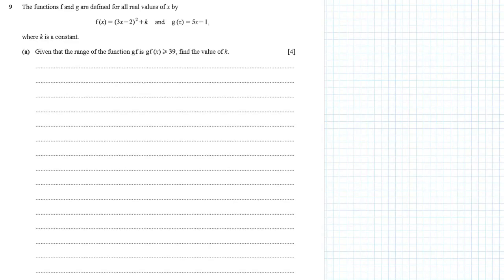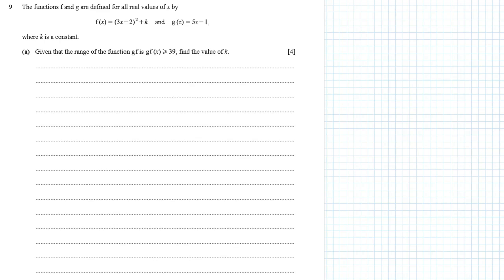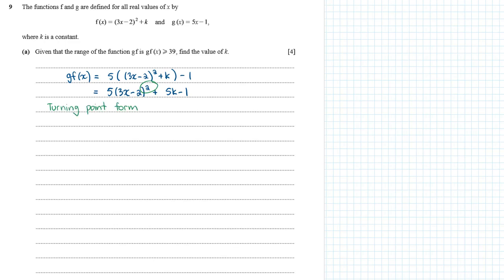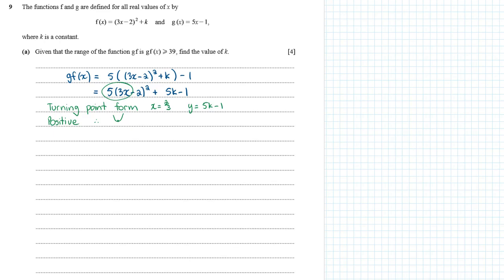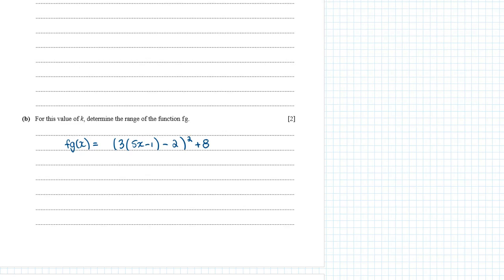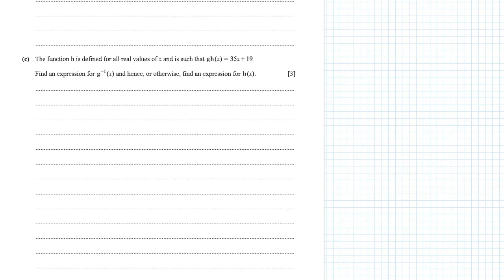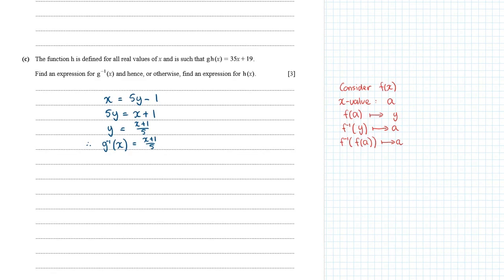Mar 2024 12 - Q9 : AS LEVEL Pure Mathematics 1 Exam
Interacting functions and inverses

Explanation for my class on how to solve the questions from this exam:

9709/12 - Mar 2024

Q9 The functions f and g are defined for all real values of x by f(x) = (3x-2)^2 +k and g (x) = 5x-1, where k is a constant.
(a) Given the range of the function gf is gf(x) is greater or equal to 39, find the value of k.
(b) For this value of k find the range of fg(x)
(c) The function h is defined for all real values of x and is such that gh(x) = 35x+19. Find an expression for g-1(x) and hence, or otherwise, find an expression for h(x).